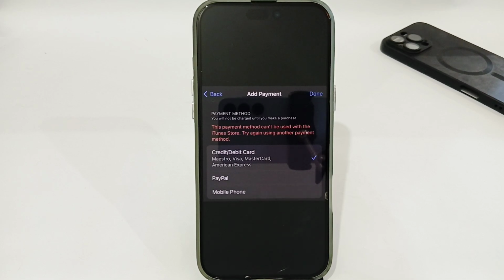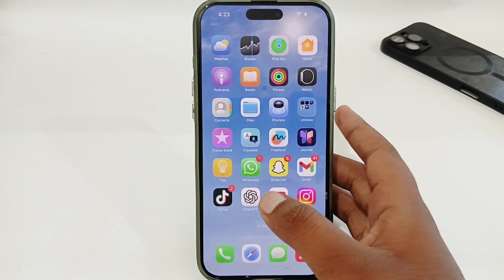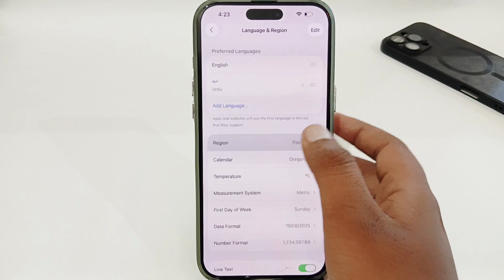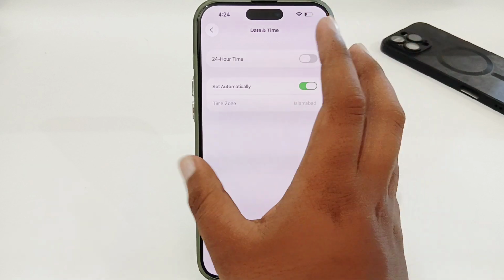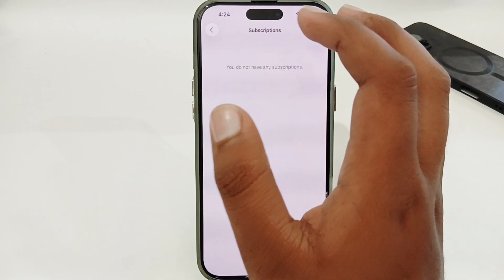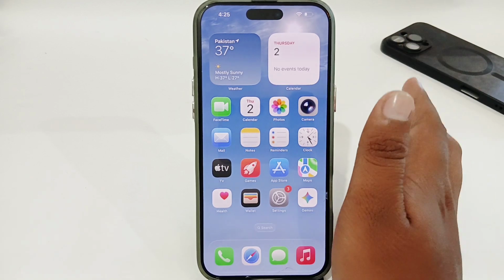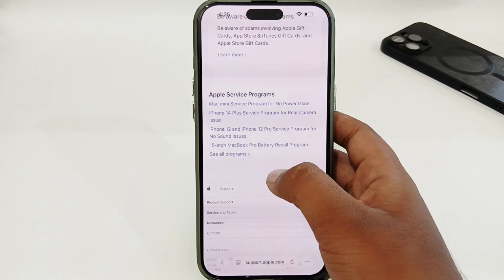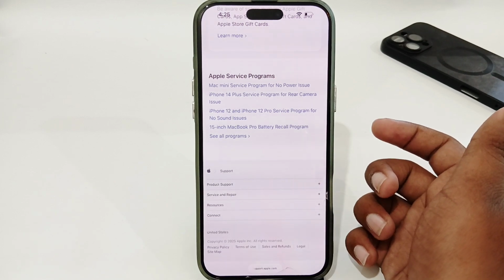How to Fix “This Payment Method Cannot Be Used in the iTunes Store” Error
Video Description:

Getting the error “This payment method cannot be used in the iTunes Store” when trying to make a purchase? This usually happens because your payment method isn’t supported in your region or there’s an issue with your payment info. Don’t worry — this video will guide you through easy fixes.

In this video, you’ll learn:

How to check if your payment method is supported in your country

Updating or changing your payment method on your Apple ID

Verifying your billing address and details

Removing and re-adding your payment method

Contacting your bank or card issuer for restrictions

When to contact Apple Support for help

Follow these steps to resolve the payment issue and start buying apps, music, and more again!

Want me to draft a full tutorial script or checklist? Just ask!